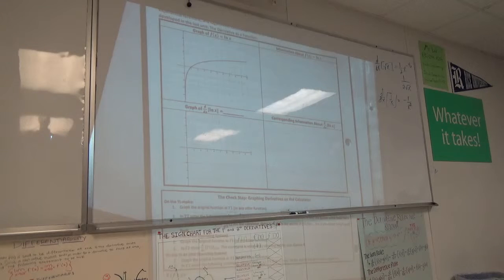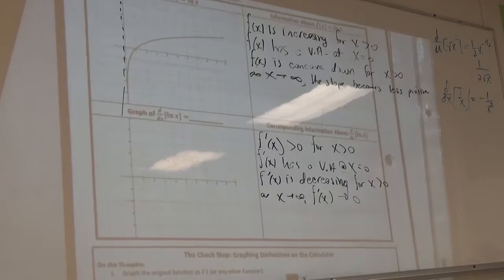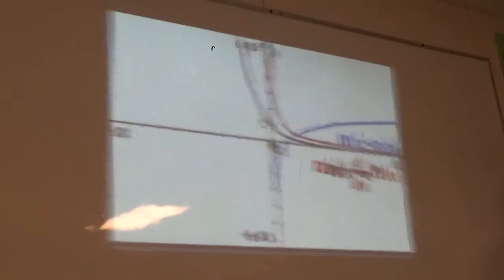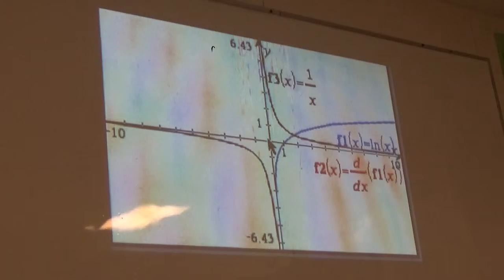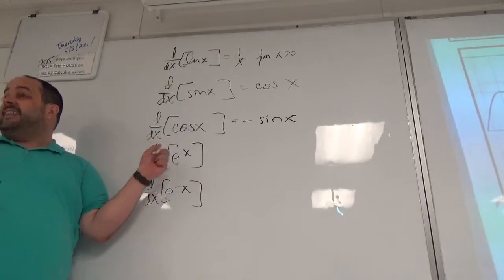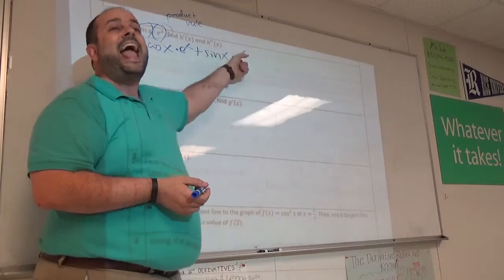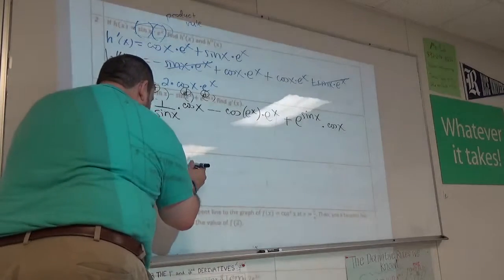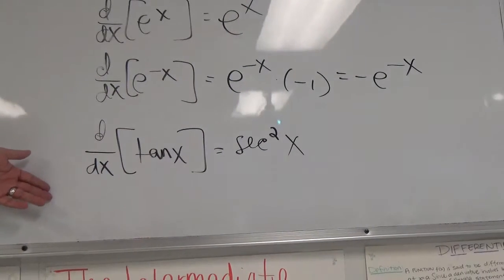Lesson 040 Developing New Derivative Rules